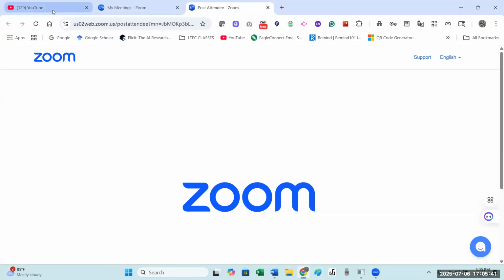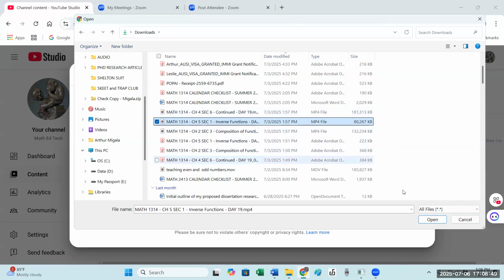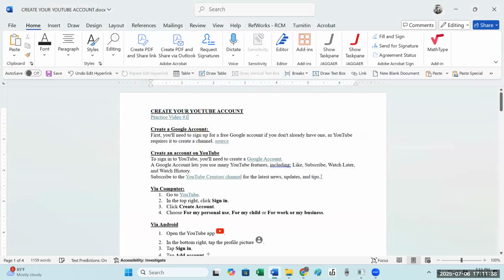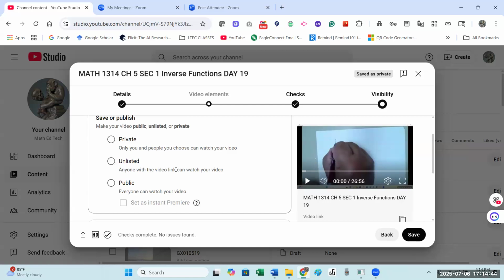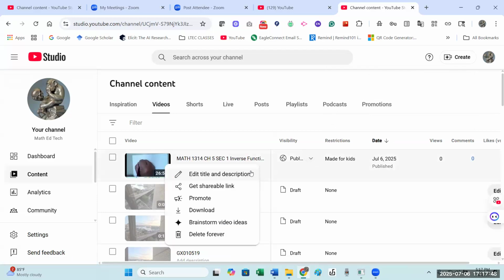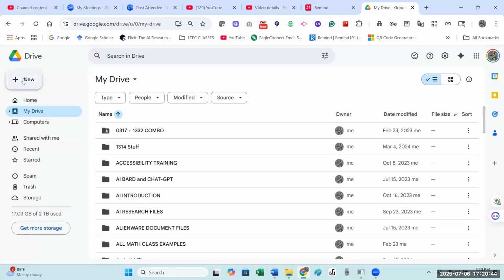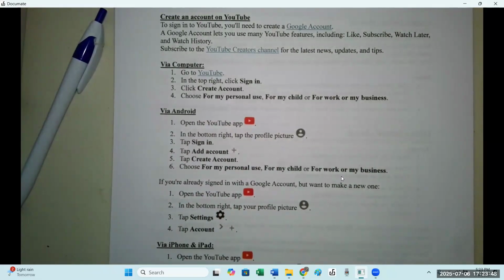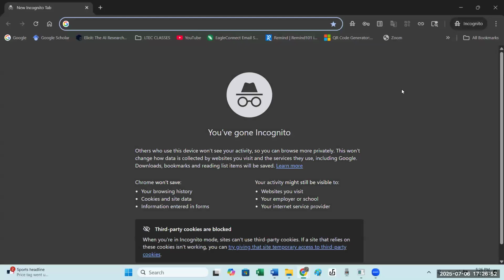MATH 1350 and 1351 How to set up a YouTube Account